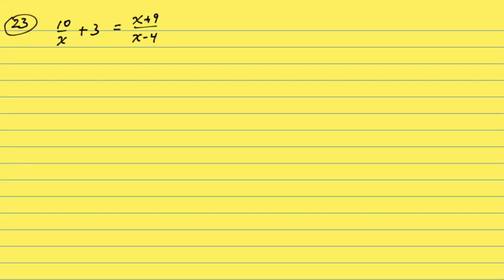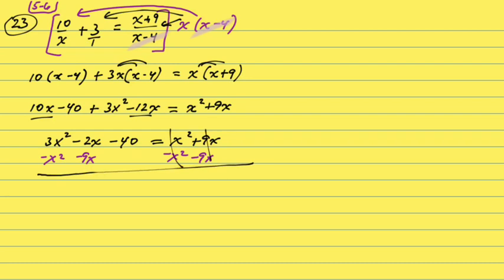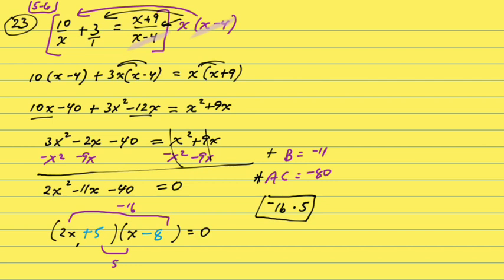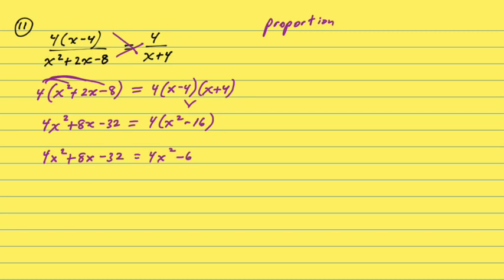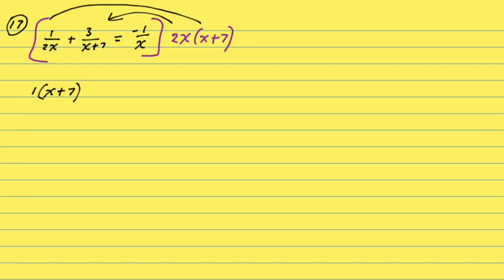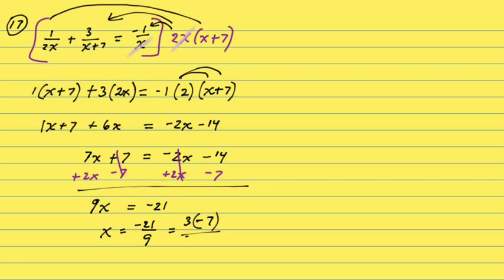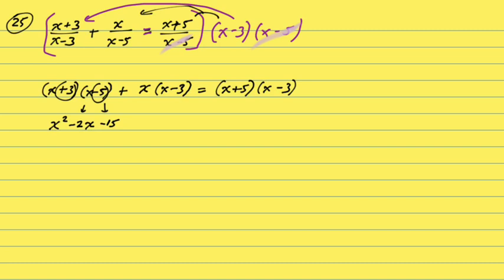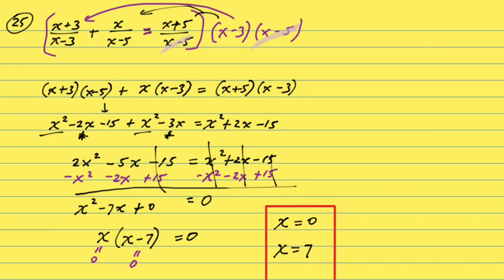5 6 Rational Eq HW